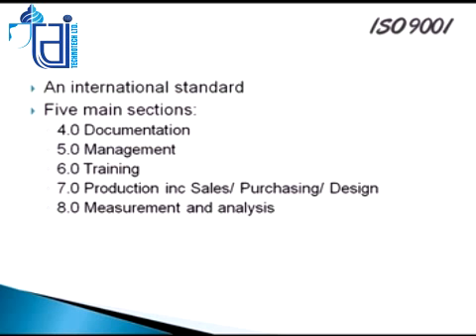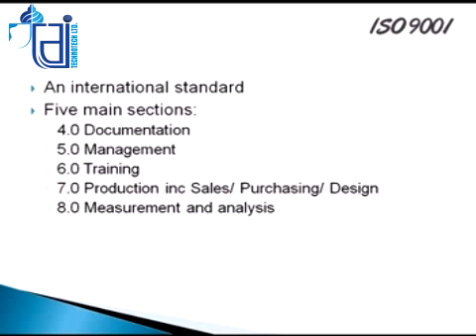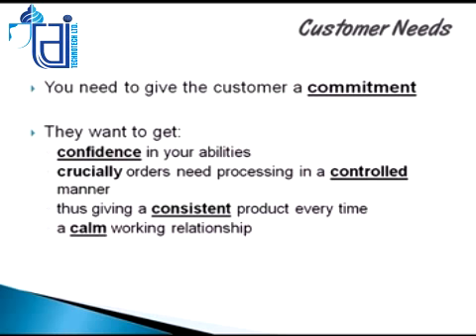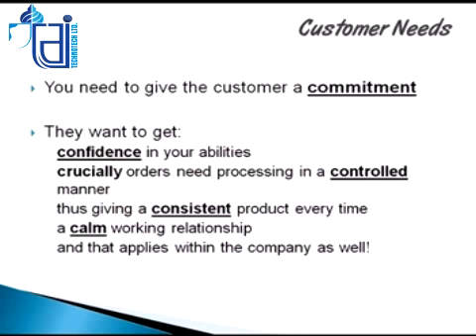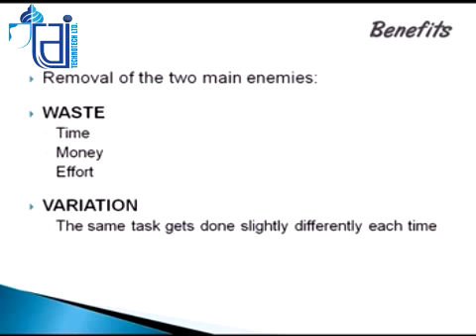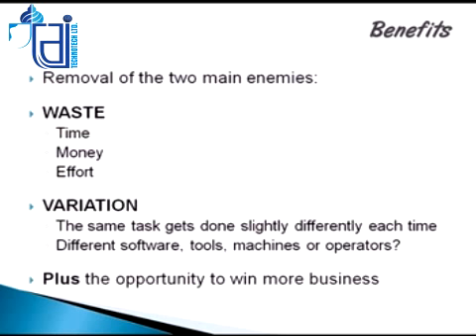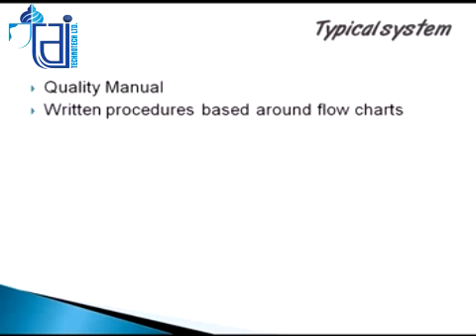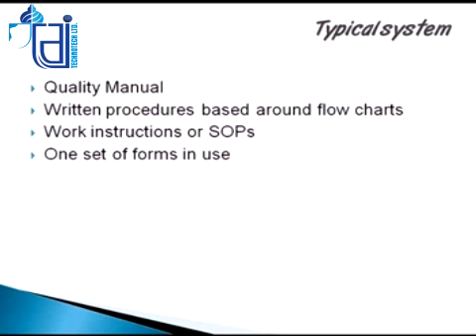PPT Video by Tajtechnotech Ltd.